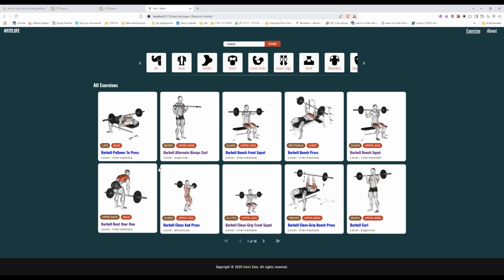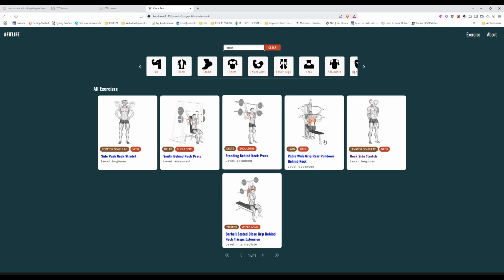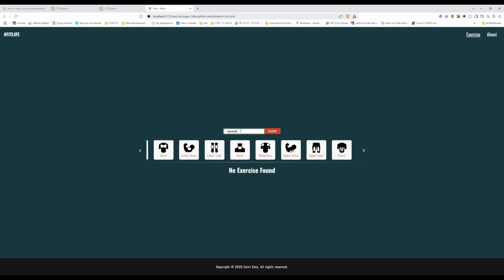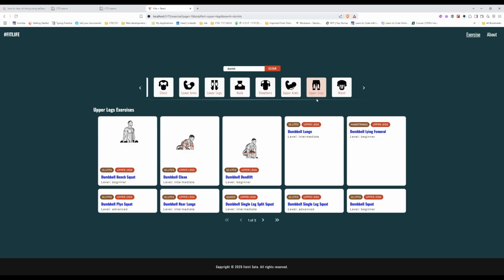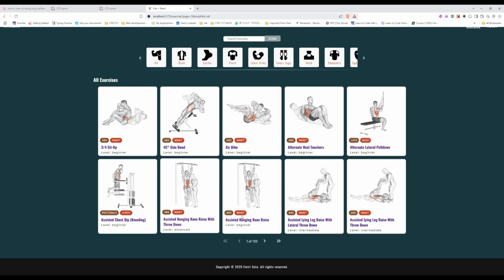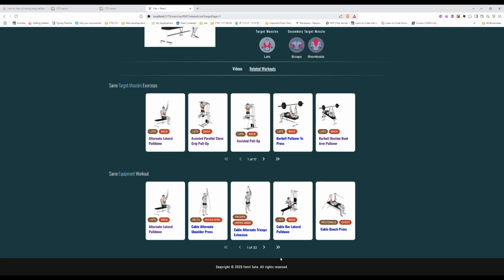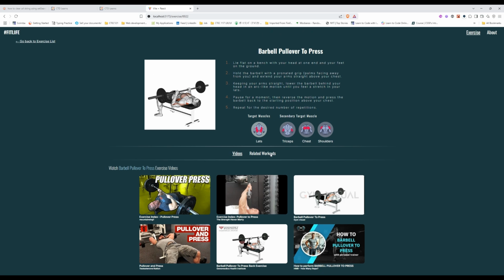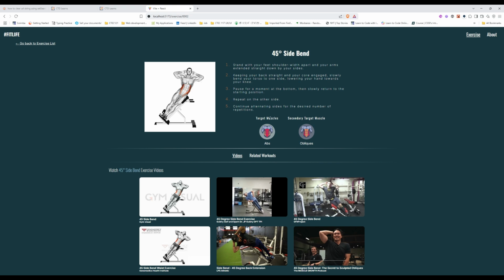FITLIFE - fitness application with React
This video demonstrates the fitness app based on native React. users can search and filtering +1000 workout lists. Each workout page includes step-by-step instructions, tutorial videos, and same target muscle and equipment workouts.